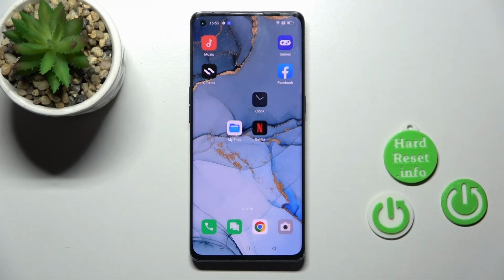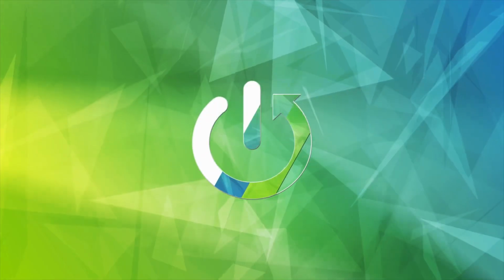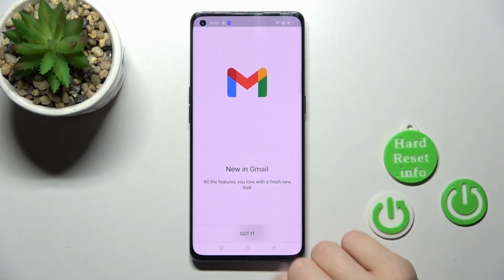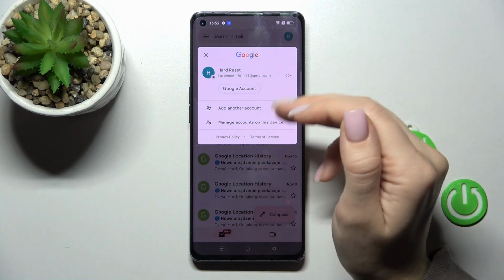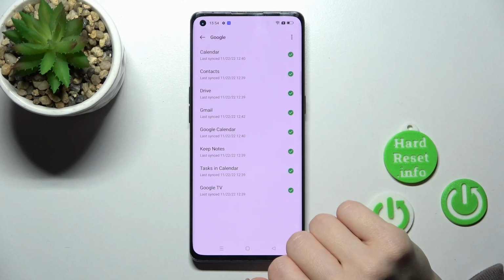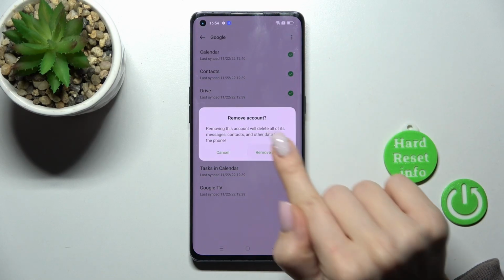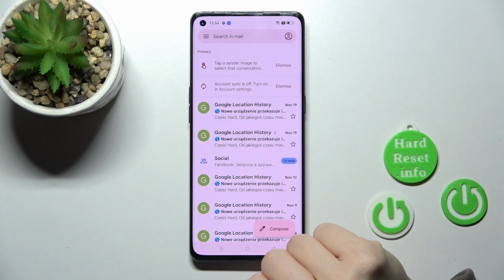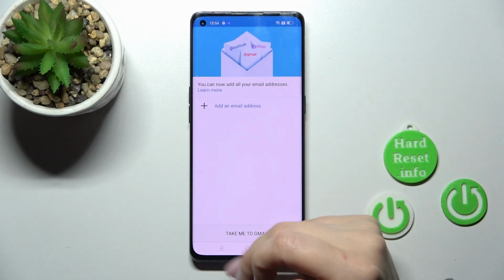How to Log Out of a Gmail Account on the OPPO Find X2 Neo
Learn more about the OPPO Find X2 Neo:
In this video tutorial, we are going to demonstrate a step by step guide on how to sign out of a Gmail account you have linked to the system on your OPPO Find X2 Neo smartphone. Thus, we are humbly encouraging you to view this video and learn how to remove your Google account on the OPPO Find X2 Neo mobile device.

How to sign out of a Gmail account on the OPPO Find X2 Neo? How to unlink a Google account from the system on the OPPO Find X2 Neo? How to remove my Gmail account on the OPPO Find X2 Neo? How to unbind the Google account on the OPPO Find X2 Neo?